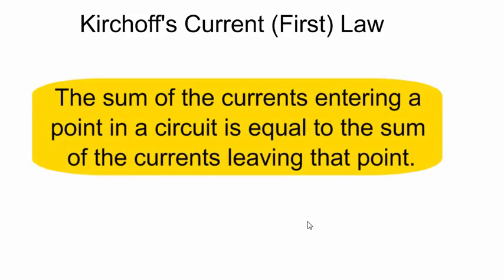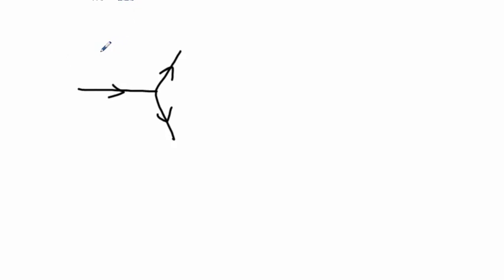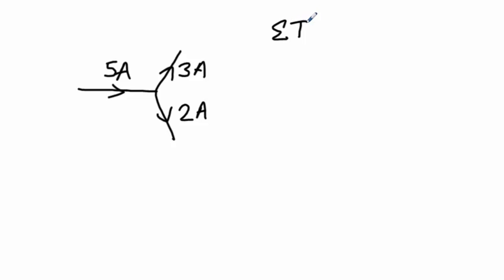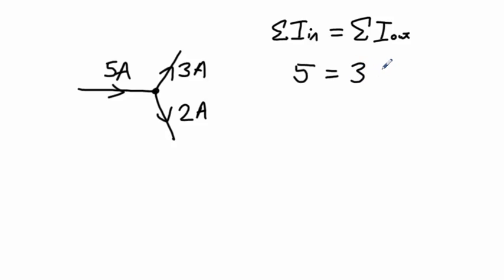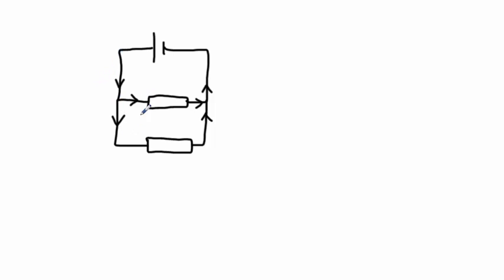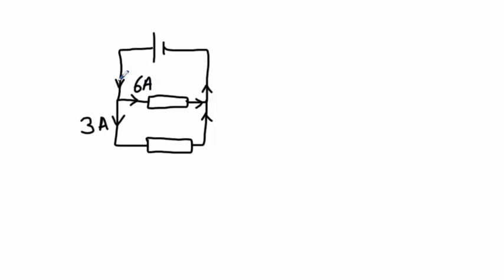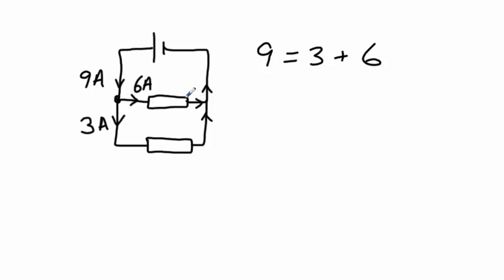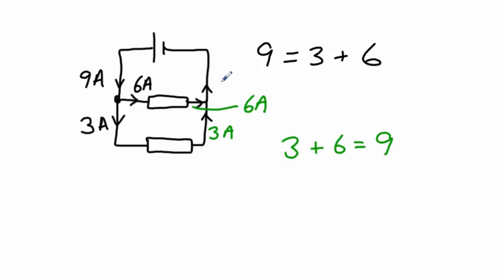Kirchhoff's First (Current) Law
A quick explanation of Kirchoff's First Law, also known as Kirchhoff's Current Law.